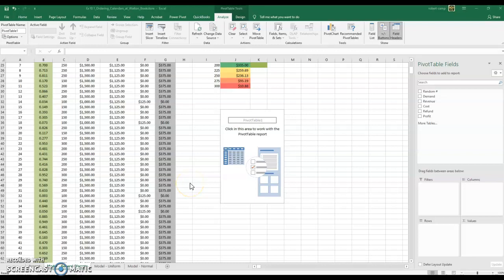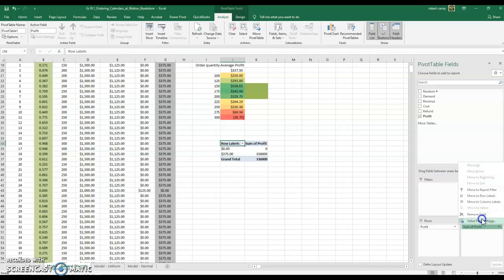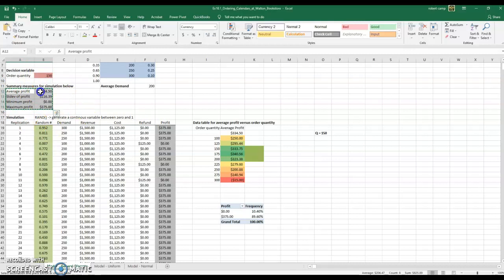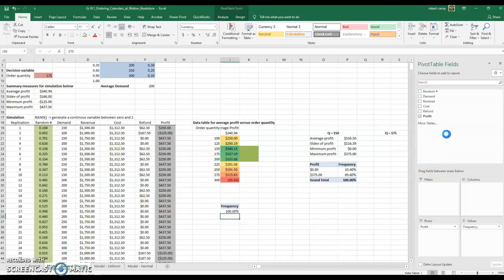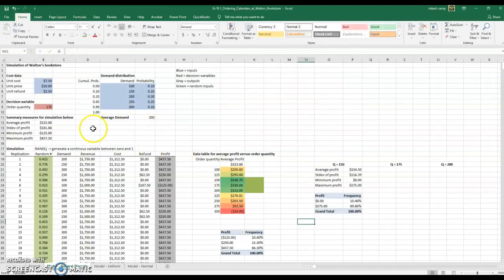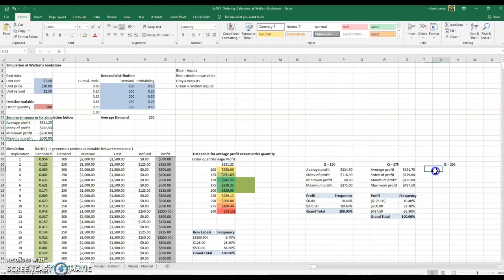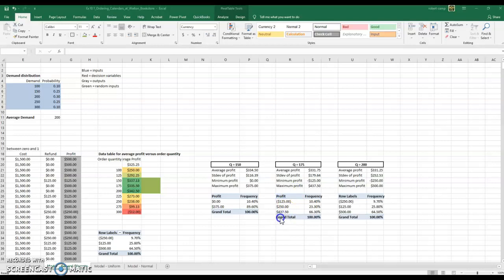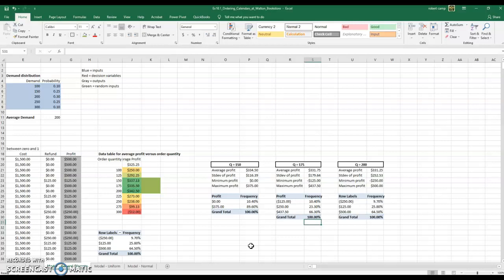AOM10 Example 10.1 Part III